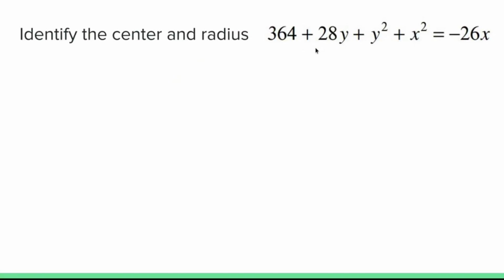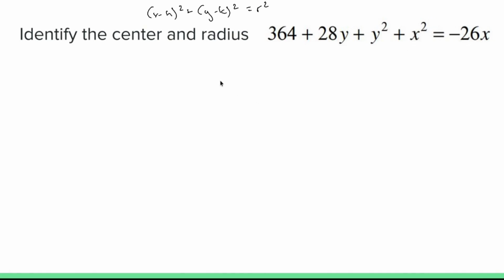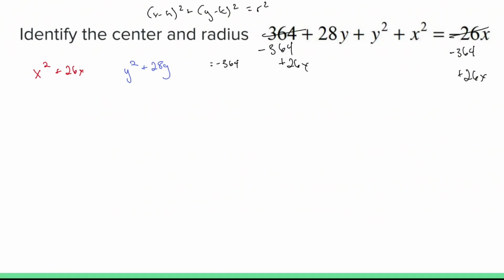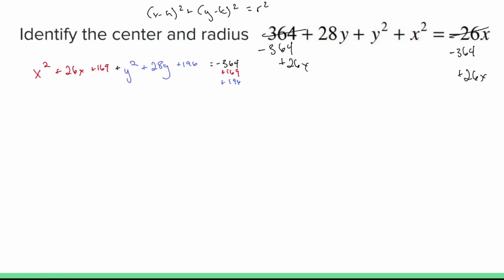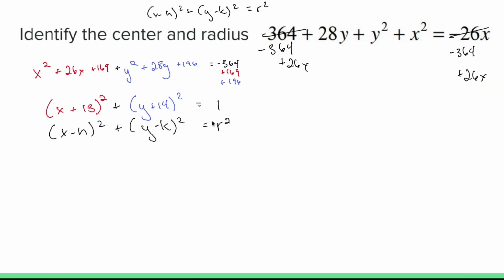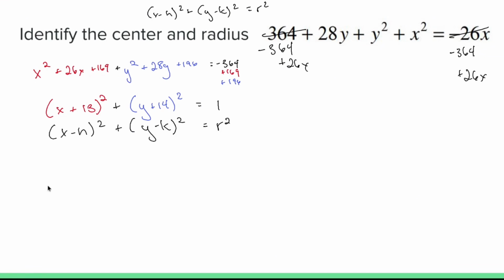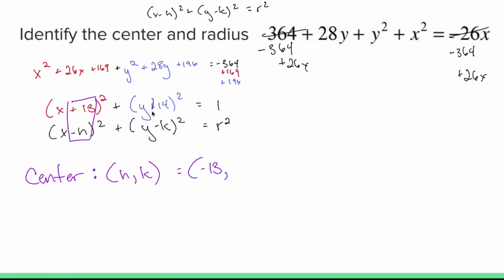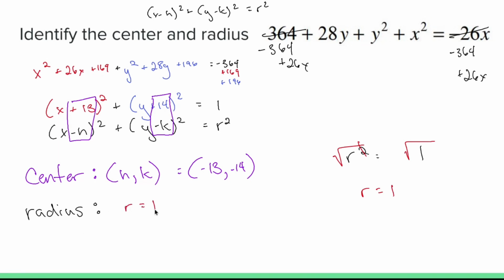Algebra 2 Practice - Rewrite an Equation of a Circle in Standard by Completing the Square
To rewrite an equation of a circle in standard form by **completing the square**, follow these steps:

### **Steps for Completing the Square**

1. **Group the \(x\)-terms and \(y\)-terms**:
   Move the constant term to the other side of the equation.

2. **Complete the square for both the \(x\)-terms and \(y\)-terms**:
   To complete the square, take half of the coefficient of \(x\) or \(y\), square it, and add it to both sides of the equation.

3. **Rewrite the equation**:
   Factor the perfect square trinomial for both \(x\)-terms and \(y\)-terms.

Rewrite the equation of the circle in standard form:
x^2 + y^2 - 6x + 8y = 16

### **Step 1: Group the \(x\)-terms and \(y\)-terms**
(x^2 - 6x) + (y^2 + 8y) = 16

### **Step 2: Complete the square**
- For \(x^2 - 6x\), take half of \(-6\) (which is \(-3\)), and square it:
  \((-3)^2 = 9\).

- For \(y^2 + 8y\), take half of \(8\) (which is \(4\)), and square it:
  \(4^2 = 16\).

Add these values (9 and 16) to both sides of the equation:

(x^2 - 6x + 9) + (y^2 + 8y + 16) = 16 + 9 + 16

### **Step 3: Rewrite the equation**
Now factor the perfect square trinomials:

(x - 3)^2 + (y + 4)^2 = 41

### **Final Answer**
The equation of the circle in standard form is:

Rewrite the equation in standard form:
x^2 + y^2 + 10x - 14y = 0

(x^2 + 10x) + (y^2 - 14y) = 0

- For \(x^2 + 10x\), take half of \(10\) (which is \(5\)), and square it:
  \(5^2 = 25\).

- For \(y^2 - 14y\), take half of \(-14\) (which is \(-7\)), and square it:
  \((-7)^2 = 49\).

Add these values (25 and 49) to both sides of the equation:

(x^2 + 10x + 25) + (y^2 - 14y + 49) = 0 + 25 + 49

(x + 5)^2 + (y - 7)^2 = 74

### **Practice Problems**
1. Rewrite the equation \(x^2 + y^2 + 6x - 4y = 7\) in standard form.
2. Rewrite the equation \(x^2 + y^2 - 8x + 2y = -3\) in standard form.

/ nickperich

Nick Perich
Norristown, Pa